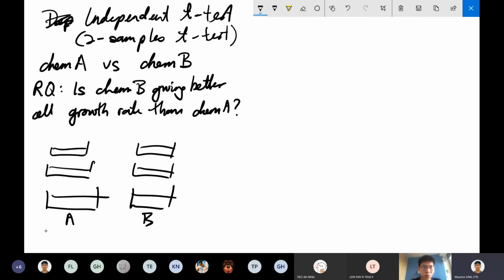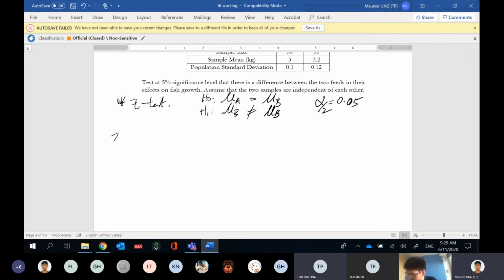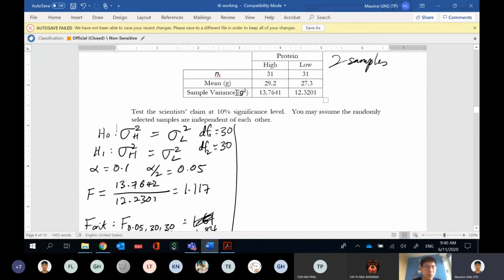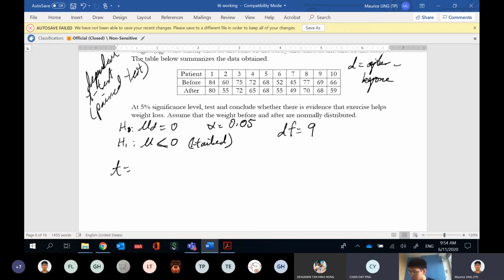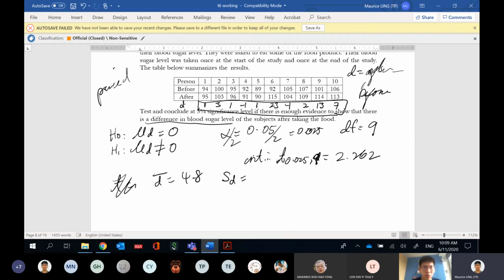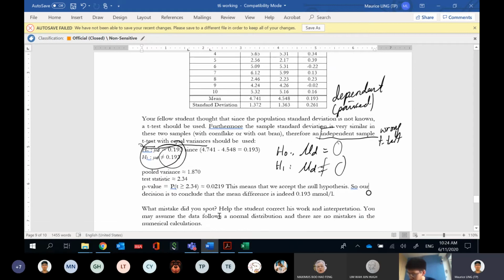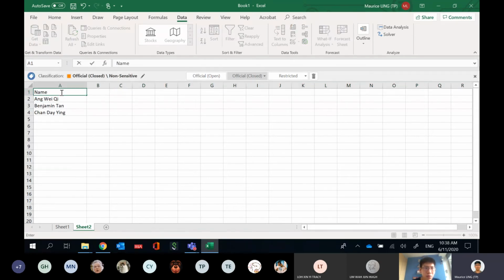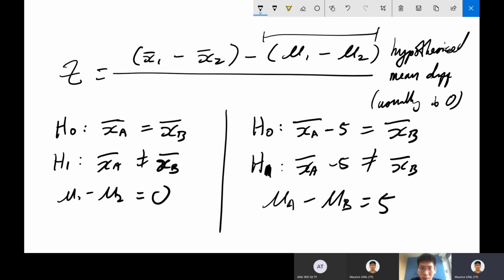Biological Data Analysis, Tutorial 6: Two Sample Hypothesis Testing